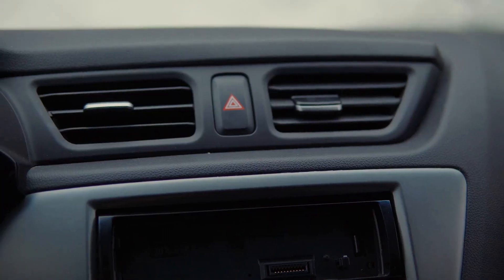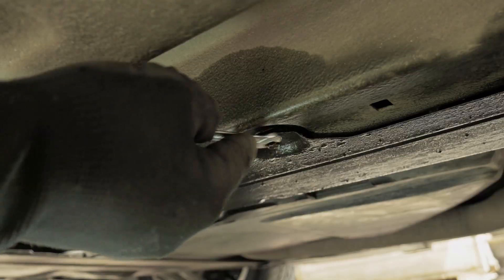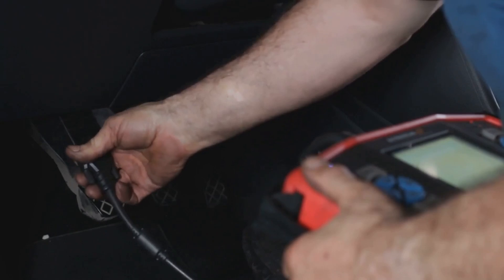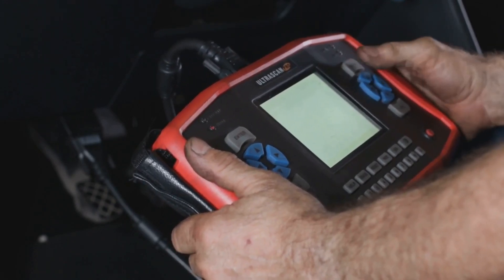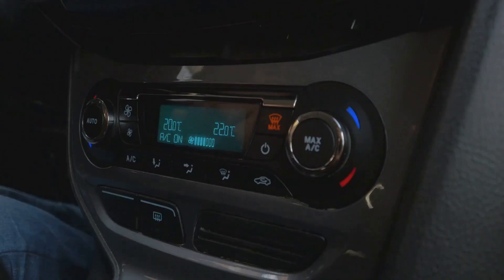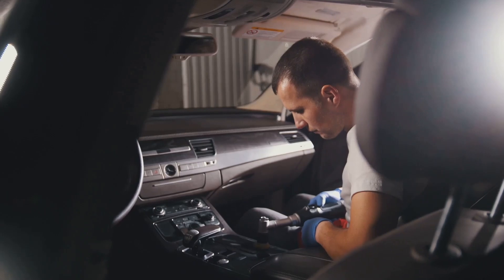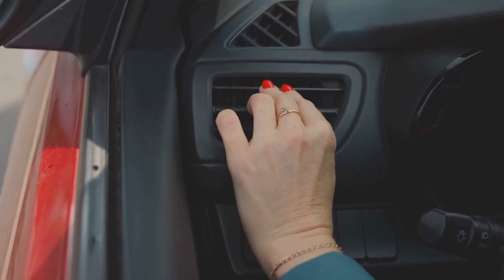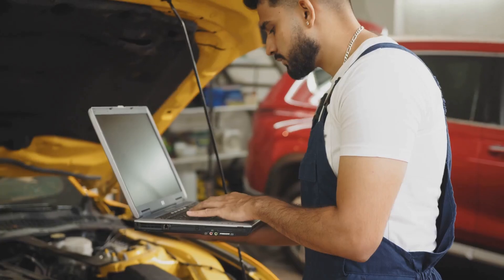Ford HVAC Diagnosis! No A/C or Heat? DTC B1081:07 Blend Door Repair Explained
Is your Ford F-150 or Super Duty truck blowing the wrong temperature air—or no air at all? You might be dealing with DTC B1081:07, and you're not alone. This video breaks down Ford Technical Service Bulletin TSB 23-2115, covering 2015–2020 F-150s and 2017–2022 F-250 through F-750 Super Duty trucks.

We’ll explain:

What causes the “no heat or cold” HVAC issue

What B1081:07 really means

Dealer repair procedures

DIY solutions with cam gear kits, actuator grease, and flock tape

Whether this is a recall or just a TSB

How much it may cost and how long it takes to fix

🎯 If you're searching for: "Ford HVAC not switching temps"
"F-150 no heat fix"
"TSB 23-2115 repair guide"
"B1081 actuator problem"

...this is the video for you. Stop guessing—start fixing!